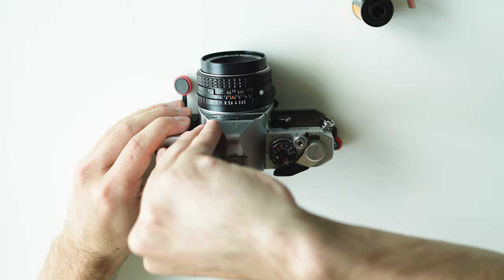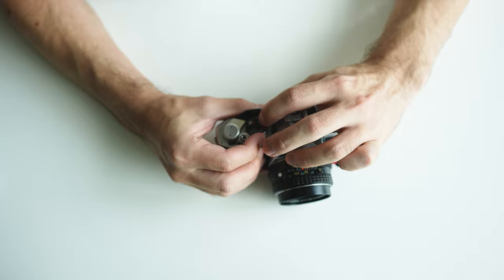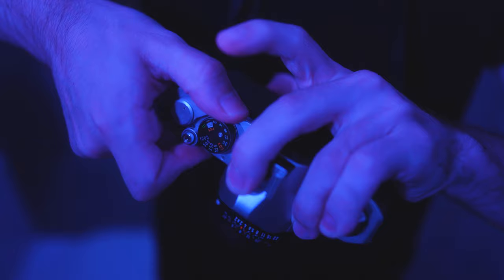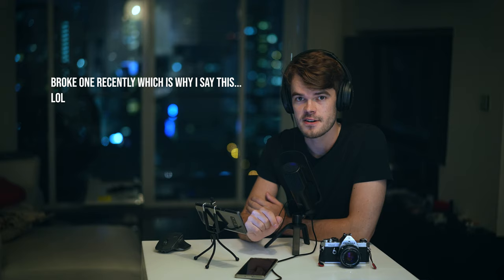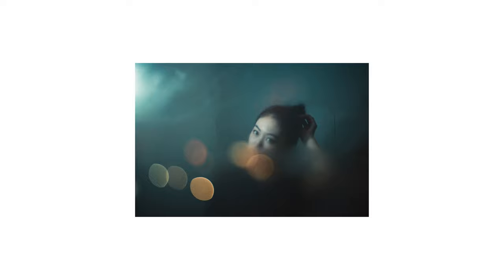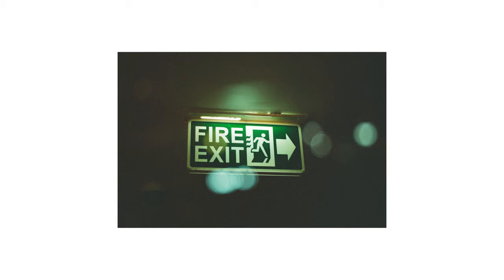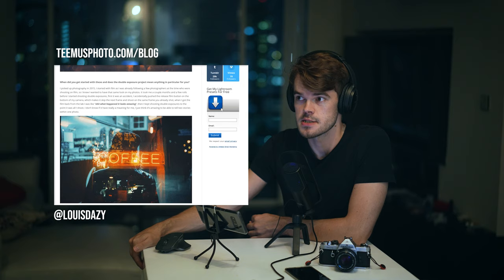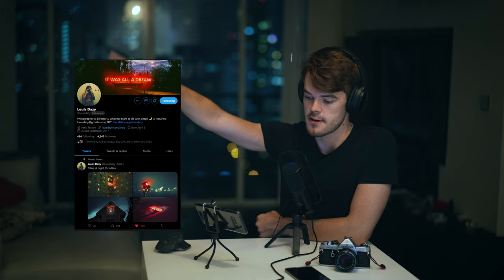Double Exposures on 35MM FILM - [Tips and behind the scenes]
How to shoot good double exposure portraits and street shots on your film camera. In this video I'll share everything I've learned so far about shooting double exposures on 35mm film SLRs.

For the record, I mostly shot Portra and Lomo in this video.

Timestamps in this video:
0:00 Some of my favorite double exposures
0:25 Why I love film photography
2:26 How to shoot double exposures on film SLRs
3:52 Camera suggestions
4:32 How to take GOOD double exposures
6:54 Technical tips
9:44 Interview with Louis Dazy
10:20 Outro & future video ideas

Thanks everyone who watches, likes and comments!